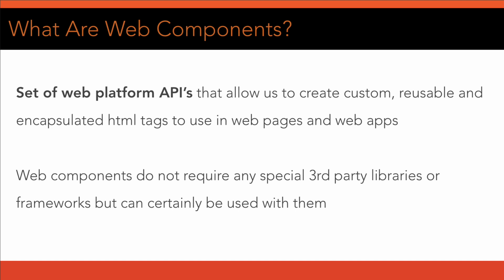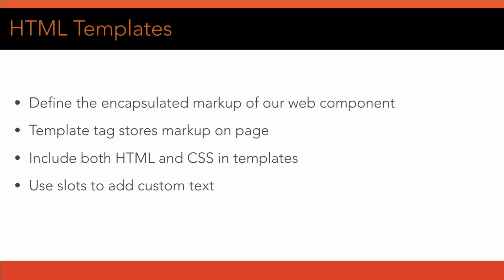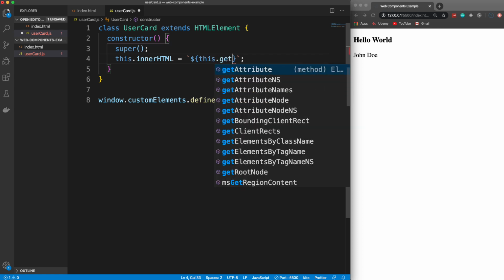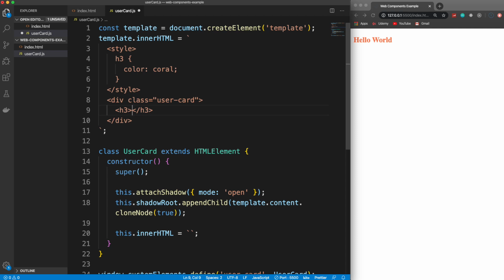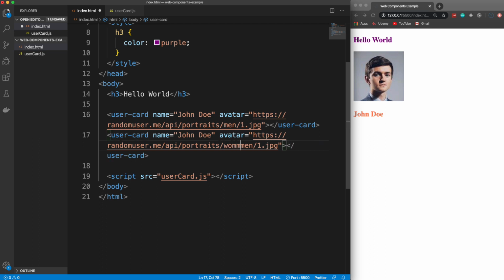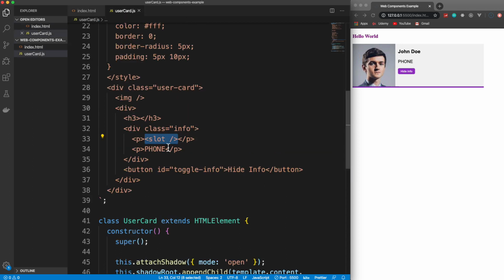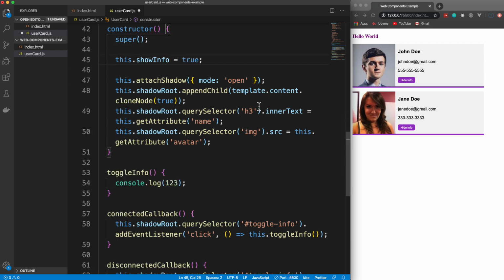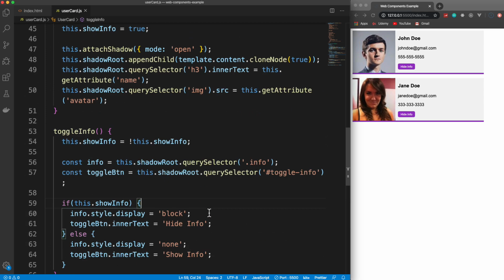Web Components Crash Course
This is an introductory crash course on web components including custom elements, shadow DOM and HTML templates.